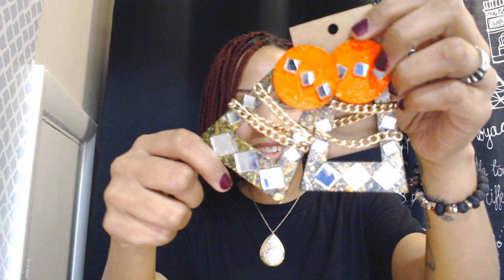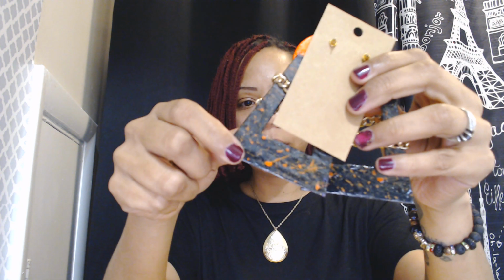Product Review - Glam Up Accessories